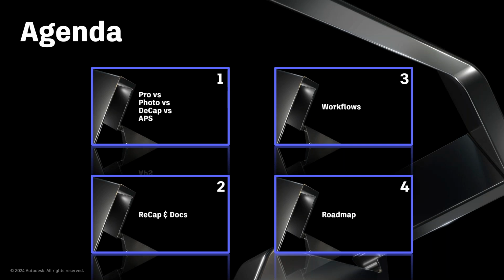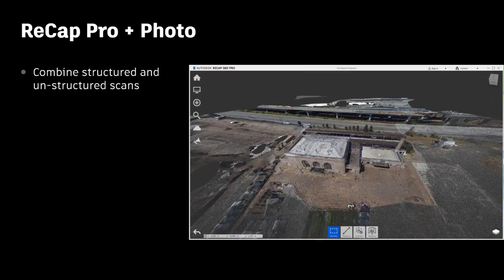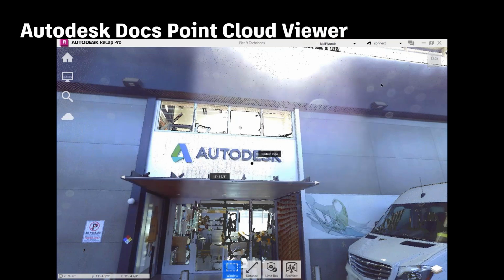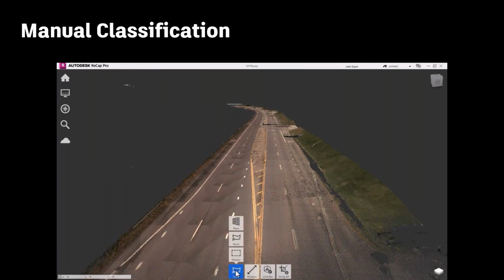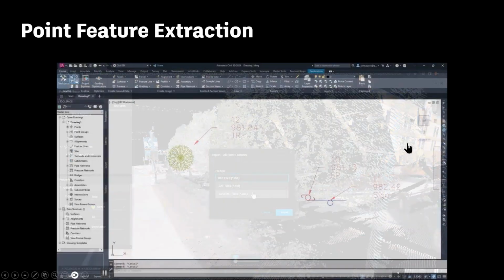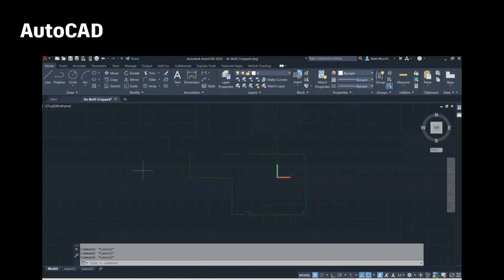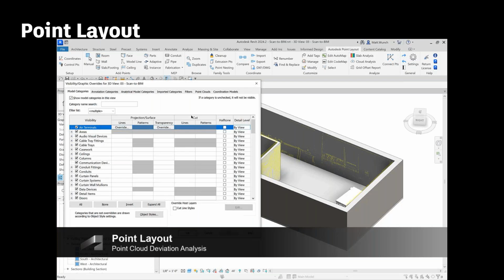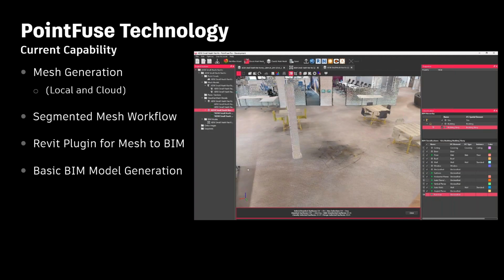Transform Your AEC Workflows with Autodesk Reality Capture Solutions Webinar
Join Autodesk technical expert Matt Wunch to explore reality capture's applications in the AEC industry. You'll discover how reality capture technologies, such as laser scanning and Photogrammetry, can revolutionize workflows across site and building design, construction, and renovation. We'll explore various Autodesk reality capture solutions, including RepCap Pro, ReCap Photo, DeCap, Point Layout, and Autodesk Docs. You'll learn what each tool is, what it does, and how they differ. Additionally, we'll discuss best practices for integrating point clouds into your projects to optimize efficiency and ensure accuracy.